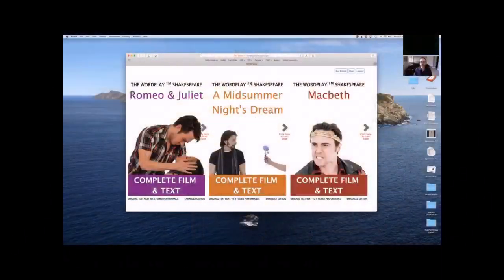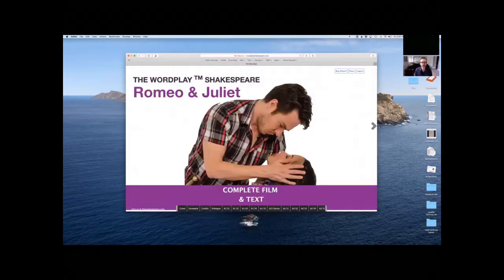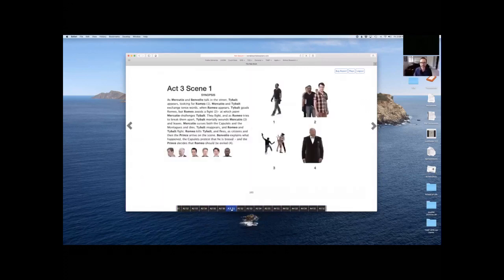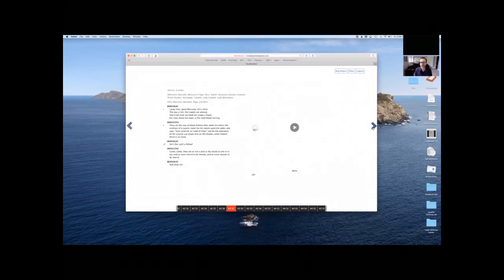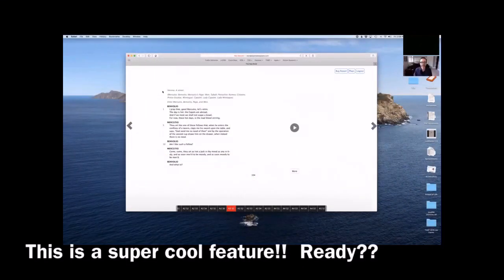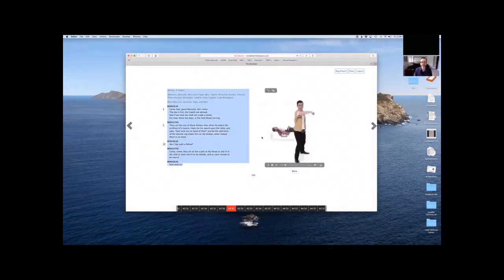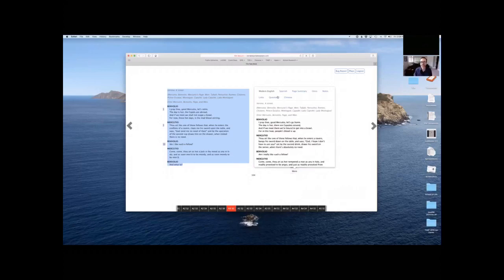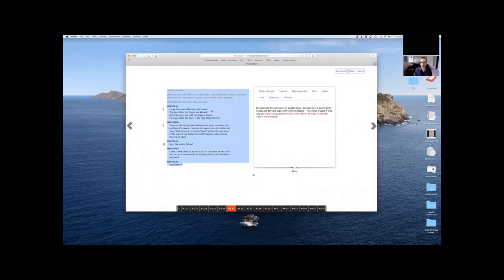Mr.Penn cooks a steak in cast iron and talks Shakespeare online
Mr. Penn’s English classes should watch this to learn about cooking a steak and about the Shakespeare site called Word Play.